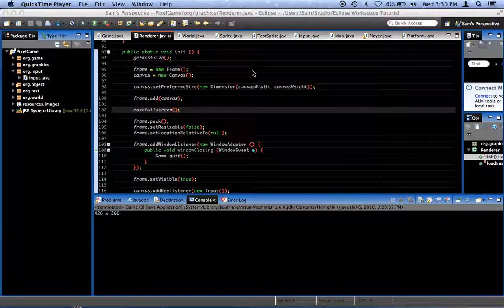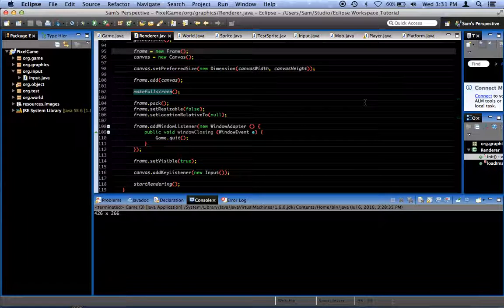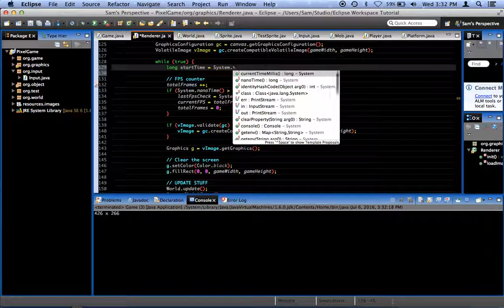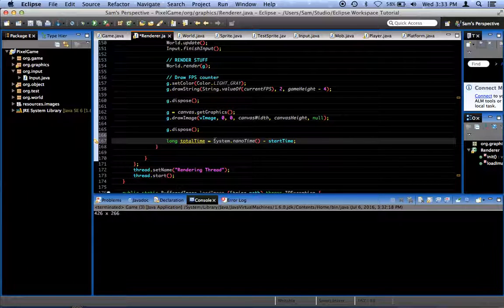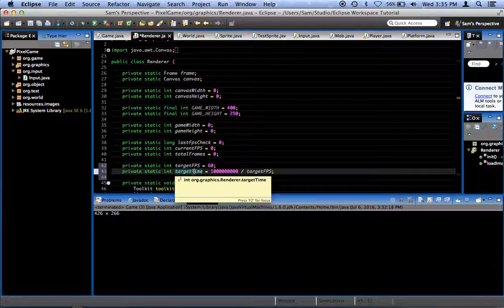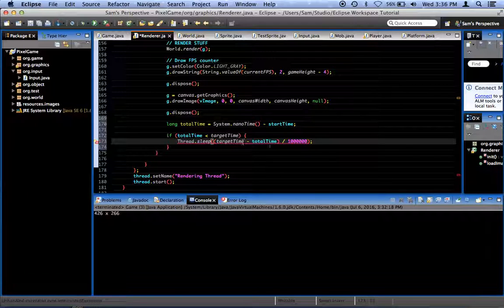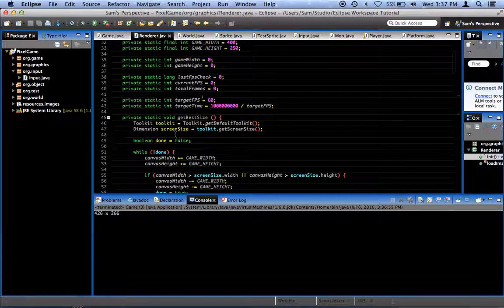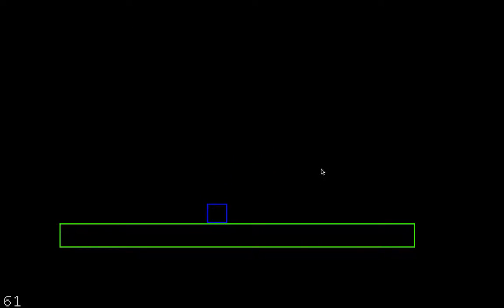Java 2D Pixel Game Tutorial - Episode 15 - FPS Capping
Today we implement an FPS cap for our game. You can add this if you'd like, or don't if you want to get your max fps. Thanks.